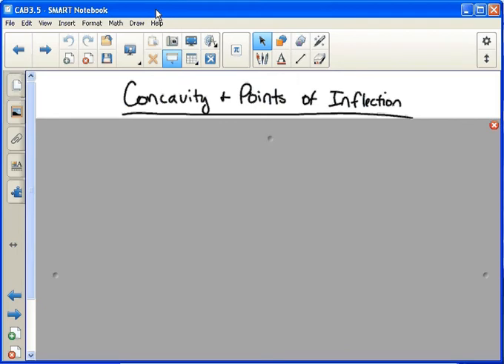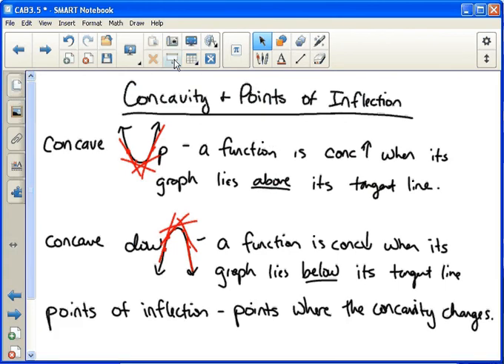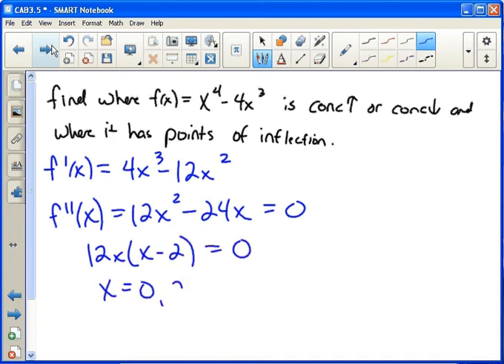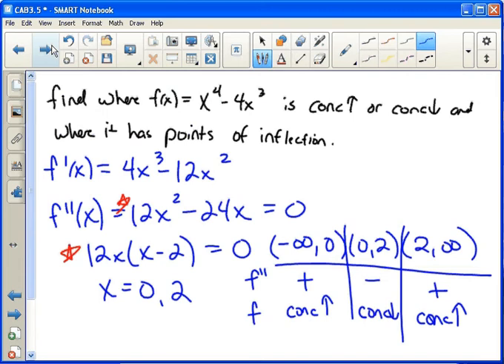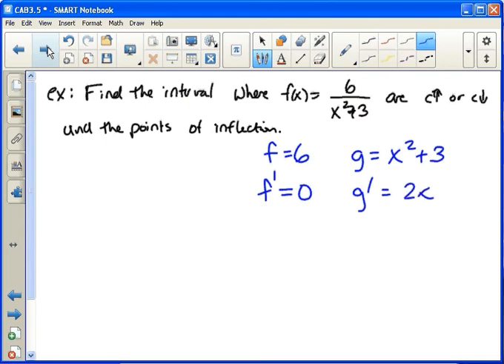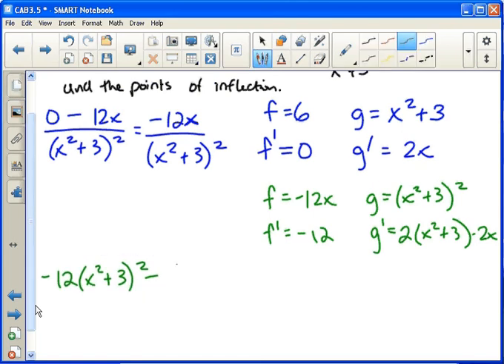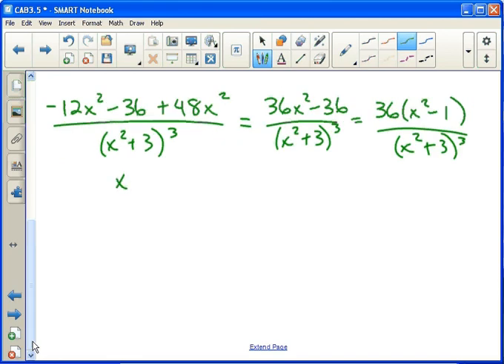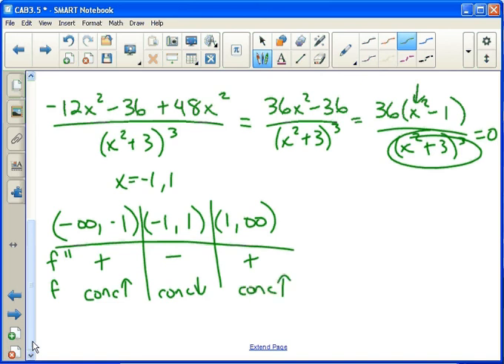2nd Derivative Concavity Points Of Inflection